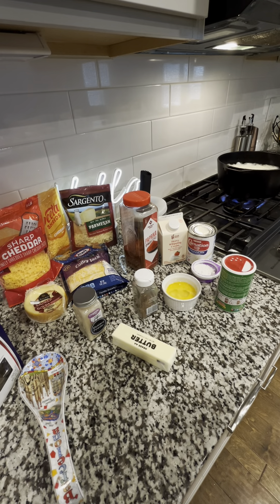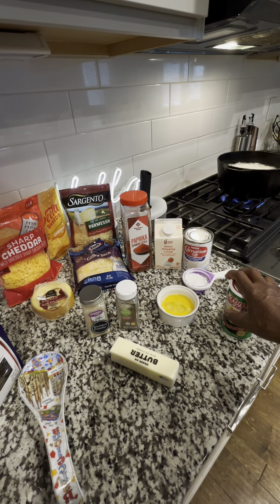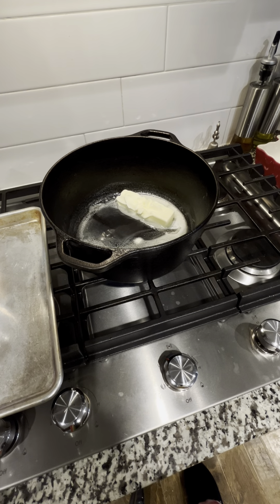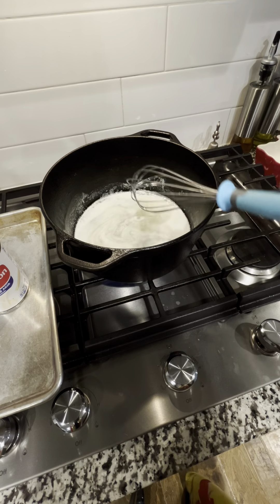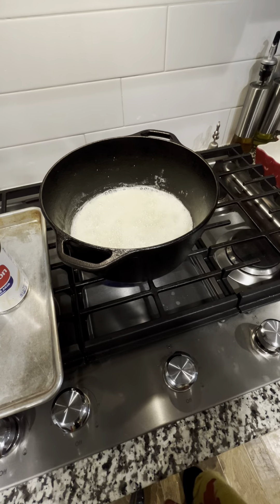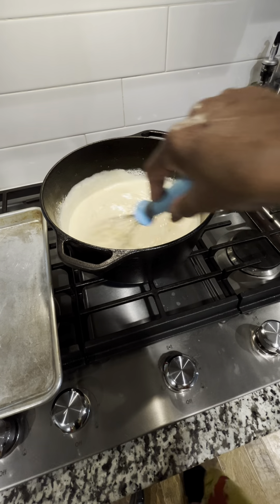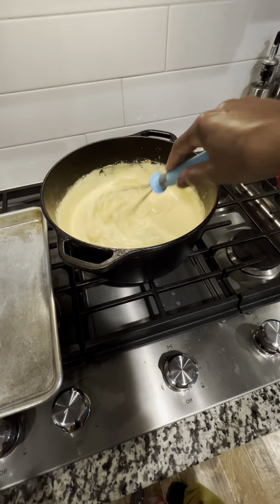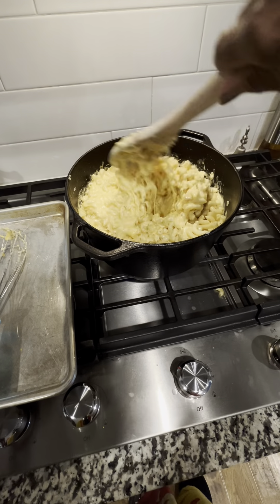Southern mac & cheese